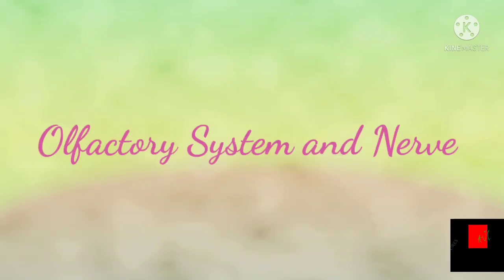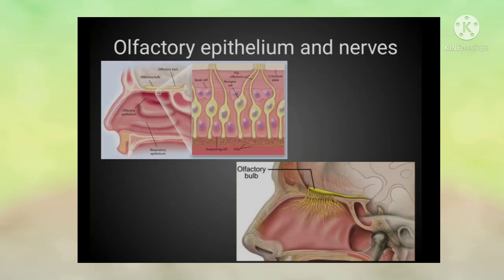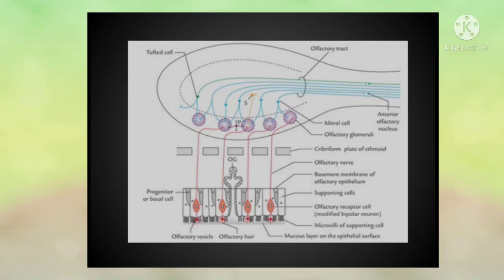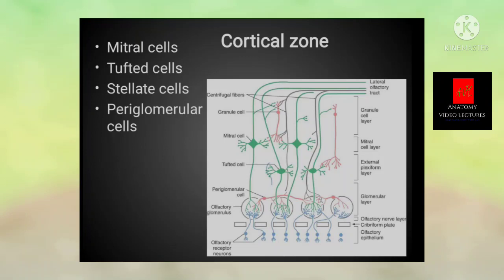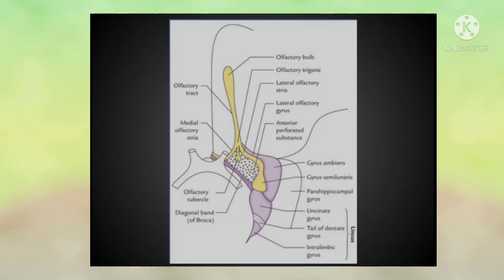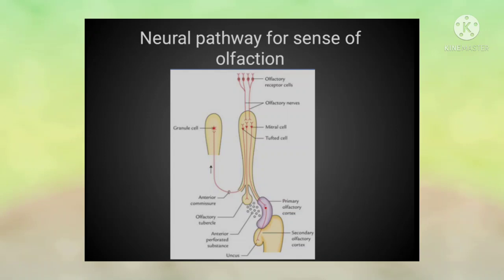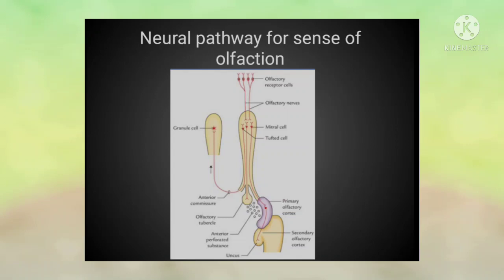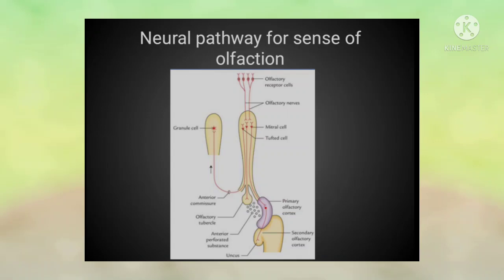Olfactory cranial nerve